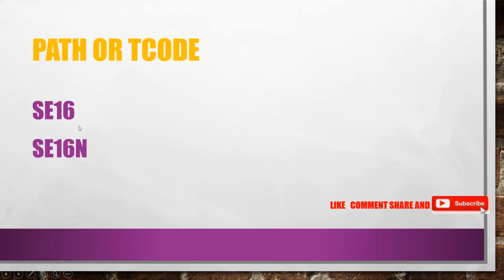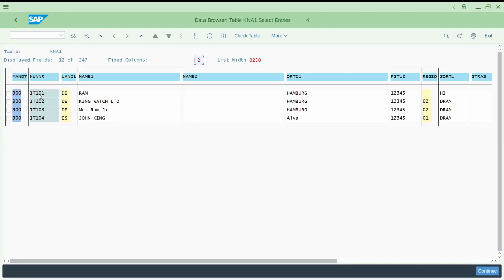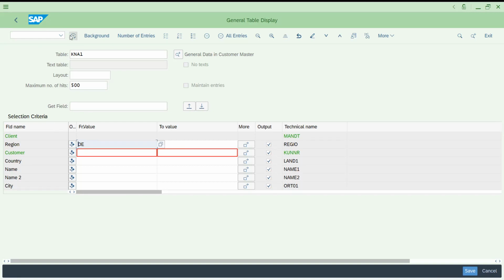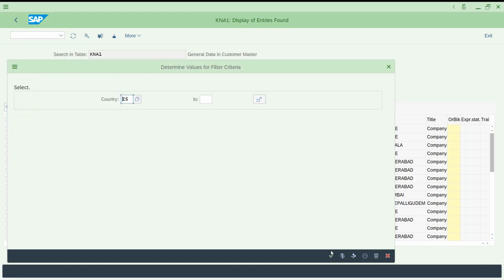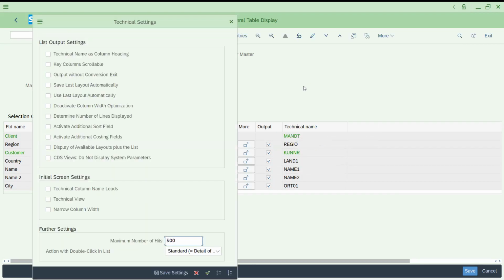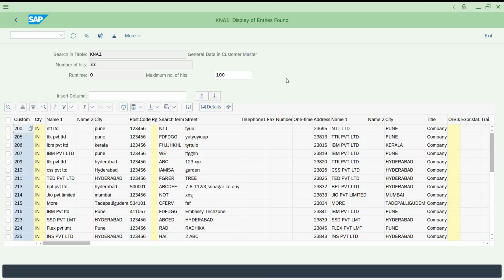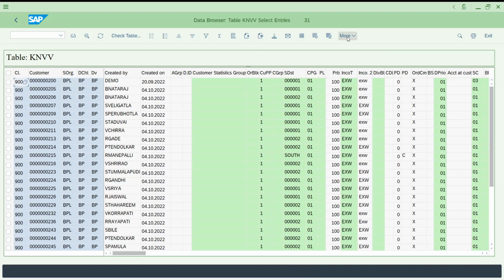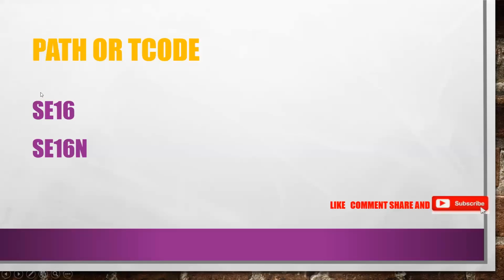SE16 VS SE16N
Best book for sap sd: